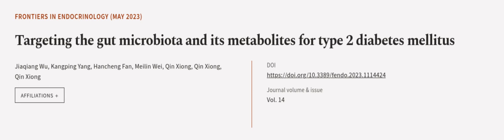Targeting the gut microbiota and its metabolites for type 2 diabetes mellitus | RTCL.TV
### Keywords ###

### Article Attribution ###
Title: Targeting the gut microbiota and its metabolites for type 2 diabetes mellitus
Authors: Jiaqiang Wu, Kangping Yang, Hancheng Fan, Meilin Wei, Qin Xiong, Qin Xiong ,and Qin Xiong

### Video Timestamps ###
0:00:00 - Summary
0:00:57 - Title
0:01:03 - Outro
0:01:07 - End